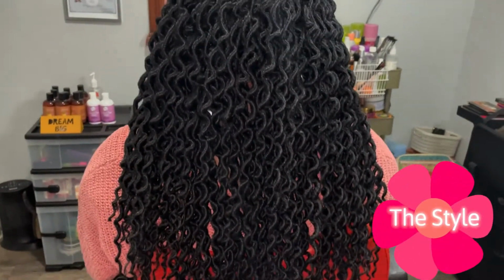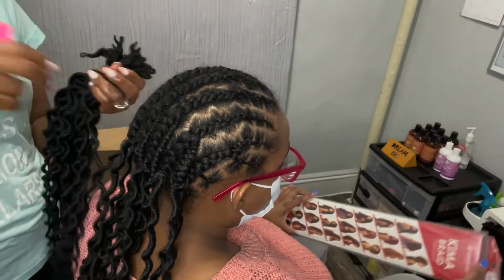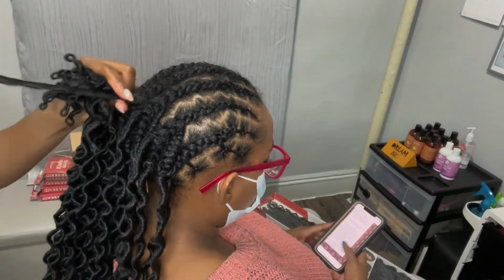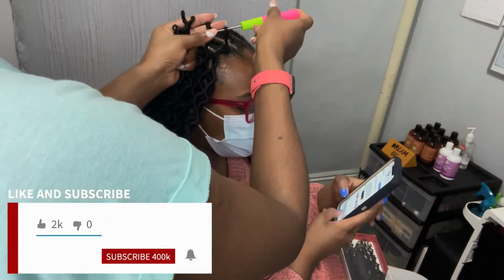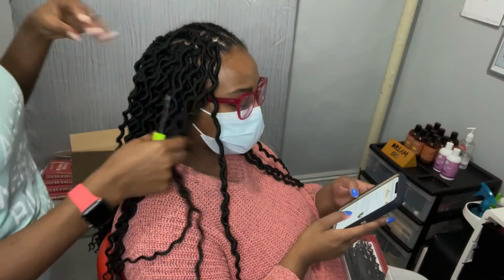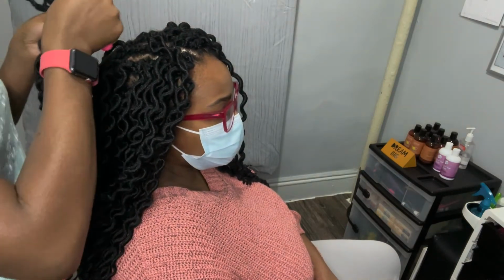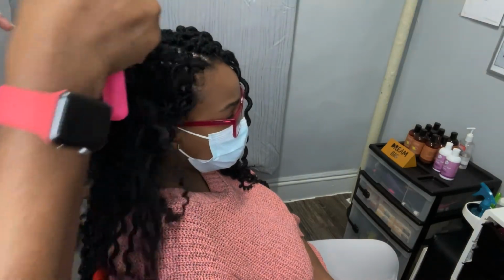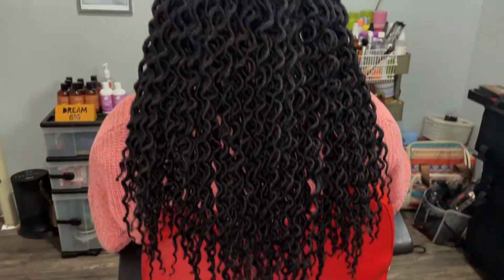Crochet Faux Locs Illusion Braid pattern | RaydiantStudio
This is a Crochet Faux Locs Illusion Braid Pattern video.
5/6 Packs of  KIMA Braid Soft Loc Curly. I hope you learn something new or enjoy the video.

Please leave a comment to let me know what you guys think, ways to improve and what else you will like to see.